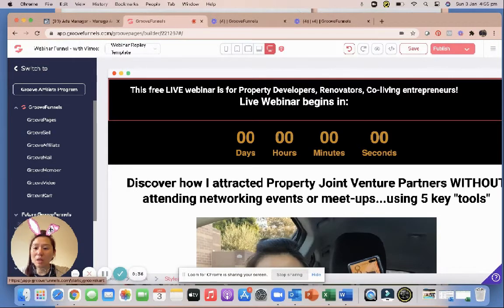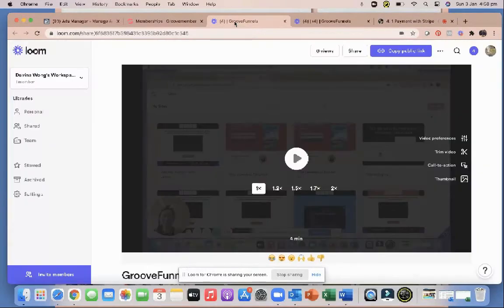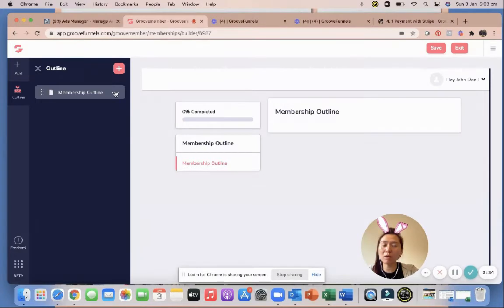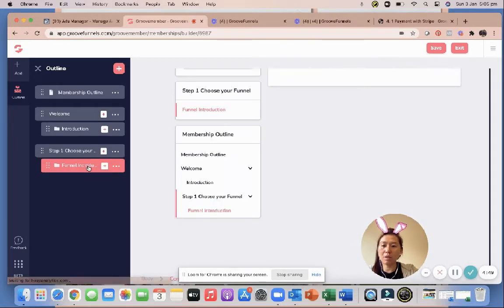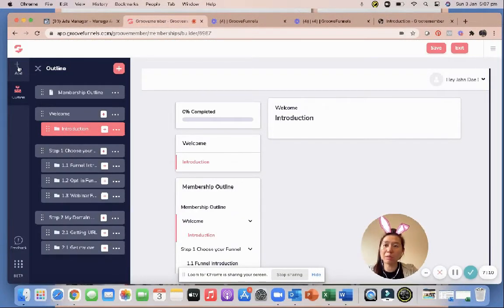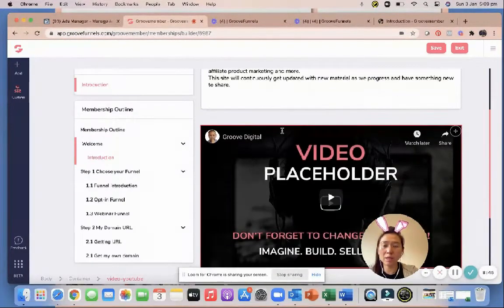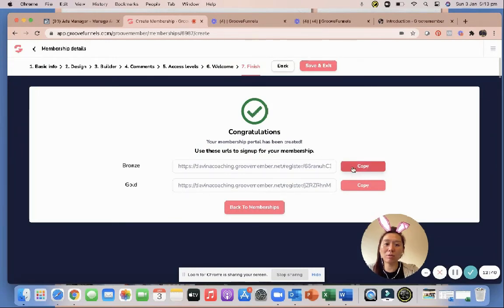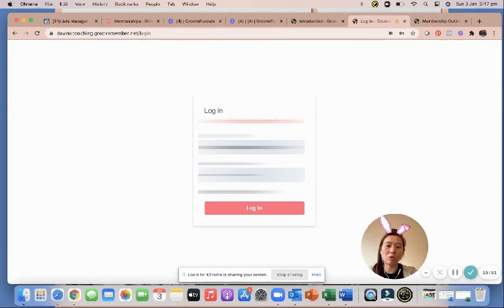Create Groove Membership Site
In this YouTube video, I will show you what a Membership Site looks like in GrooveFunnels and then also show you how to create one just like mine. It is as EASY as ABC!

To get this step working, you will need to the following ingredients:
1. Groovefunnel account (this will still work on FREE accounts but better to upgrade so you get MORE beautiful templates to workw ith)
2. GrooveMembers - This is where you build your membership site.

If you don't already have a Funnel, you can get yours below at GrooveFunnels. It's a FOREVER lifetime FREE funnel.

What is GrooveFunnels?

It basically replaces many other similar platforms such as the popular Funnel builder websites such as ClickFunnels. Only without the expensive price- tag.

For comparison, as you know, ClickFunnels has a current price tag of USD $97 per month on their basic package. And their top package is USD $297 per month. Whereas GrooveFunnels is lifetime FREE for their basic package and their top package is USD $1397 for a one-time payment.

Note however that GrooveFunnels lower price point is only for a limited time (potential only for a few more months). This is because it is current at its final BETA stage and once it is out of BETA, it will be on a much higher price point. The beauty of signing up NOW with this current deal, is that you will be “grand-fathered” in the pricing. Ie. Either FREE for the basic or one-time USD $1397 for the Platinum package. As it is currently in its final BETA stage, GrooveFunnels is already working quite well and smoothly. You can check out the website I built at

One of the reason it is in BETA is because GrooveFunnels is offering a lot more value than your typical website funnel builder like Clickfunnels. Their website builder is currently working smoothly and as you can see from my many videos, I am already building them out and linking to many other external programs.

As part of your membership with GrooveFunnels, you will be getting:

1. Funnels - The website builder – similar to what you get to ClickFunnels. (GroovePages)
2. Mail Autoresponder – This can start to replace what you are currently paying Active campaign, Mailchimp etc. (GrooveMail)
3. 10,000 Contacts
4. Pre-made templates and more being added each week
5. Pre-made sections within a website
6. Webinar membership incluced so you no longer need your Zoom subscription (GrooveWebinars)
7. Video – will host you video so you no longer need your Vimeo or similar video hosting subscription (GrooveVideo)
8. Many more to come - hence the BETA stages as they are trying to provide a lot more value. Get a FREE lifetime account and take it for a test run yourself.

▶ Get your FREE GrooveFunnels Account here Website FREE GROOVE ACCOUNT